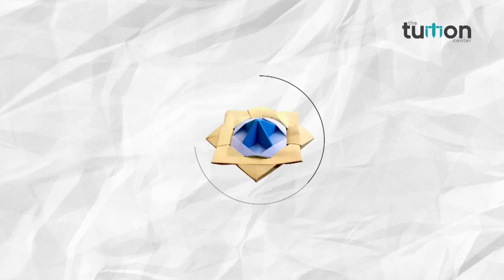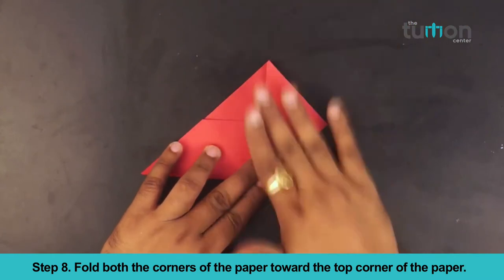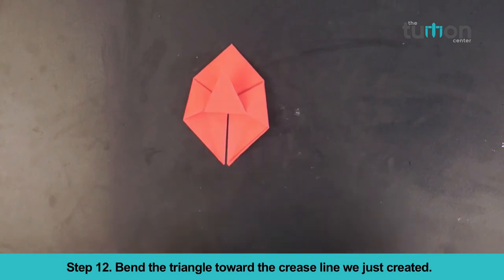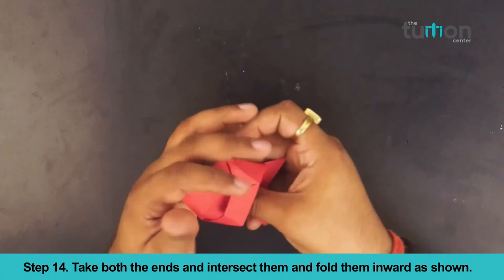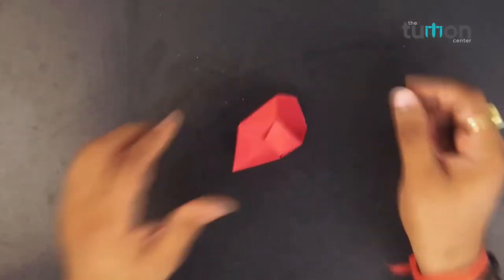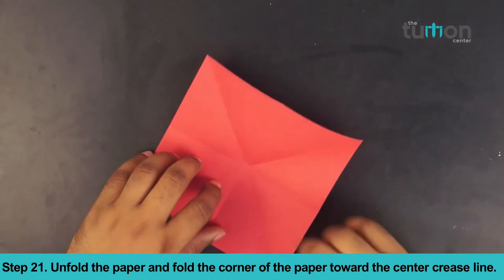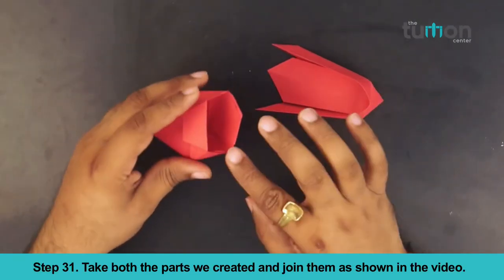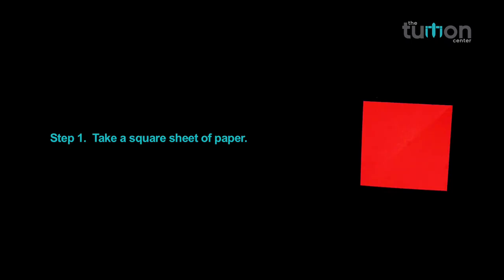How To Make Paper High Heels? (The Origami)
Paper High Heels? (The Origami)

Welcome friends to our channel the tuition center where you learn & explore the art of paper folding (The Origami)

In this video we will teach you how to make paper High Heels? (The Origami) Shoe

Procedure to make paper High Heels:-

Step 1.  Take a square sheet of paper.
Step 2. Fold the paper in half to form a center crease line.
Step 3. Unfold the paper and fold it in half from other side.
Step 4. Unfold the paper and fold it diagonally as shown.
Step 5. Unfold the paper and fold it diagonally from the other side.
Step 6. Unfold the paper and fold the corner of the paper toward the center crease line.
Step 7. Fold the paper from the center crease line as shown.
Step 8. Fold both the corners of the paper toward the top corner of the paper.
Step 9. Invert the paper and fold both the corners of the paper toward the center crease line.
Step 10. Unfold step 9 and taking the crease line we just created as marker bend the paper inward from both side as shown.
Step 11. Bend the triangle upward as shown.
Step 12. Bend the triangle toward the crease line we just created.
Step 13. Fold upward and Insert the triangle as shown
Step 14. Take both the ends and intersect them and fold them inward as shown.
Step 15. Unfold the folded part and insert them in gap.
Front part of high heels is ready now we will create back part of high heels.

Step 16. Take a square sheet of paper.
Step 17. Fold the paper in half to form a center crease line.
Step 18. Unfold the paper and fold it in half from other side.
Step 19. Unfold the paper and fold it diagonally as shown.
Step 20. Unfold the paper and fold it diagonally from the other side.
Step 21. Unfold the paper and fold the corner of the paper toward the center crease line.
Step 22. Fold the paper from the center crease line as shown.
Step 23. Invert the paper and fold both the corner of the paper toward the center crease line.
Step 24. Fold both the corner slightly away from center crease line.
Step 25. Invert the paper and fold paper from both the side taking the same crease line we just created.
Step 26. Fold both the corners of the paper toward the first crease line.
Step 27. Unfold and fold inward as shown.
Step 28. Bend back part downward and Open and press the paper edges as shown.
Step 29. Bend both the sides of the paper inward as shown to form the heels.
Step 30. Open the bend part left and right as shown.
Step 31. Take both the parts we created and join them as shown in the video.

Your paper High Heels  (The Origami) Shoe is ready.